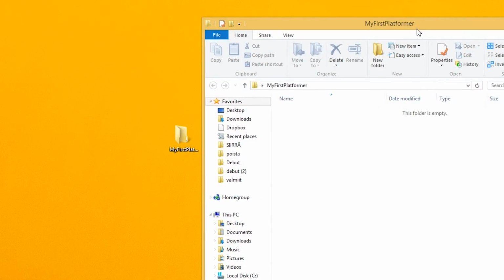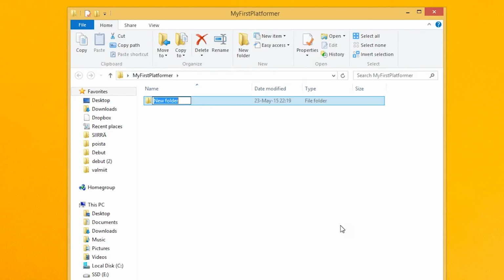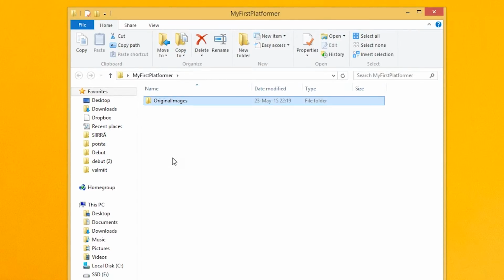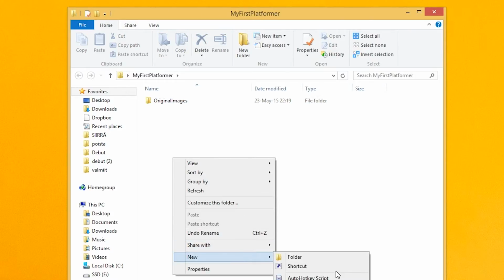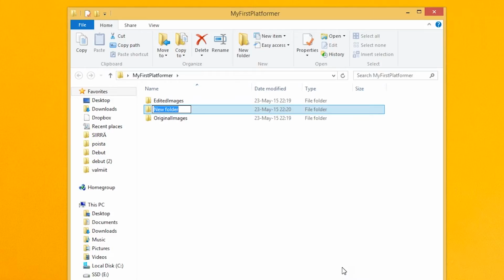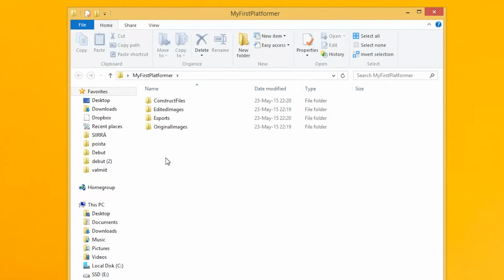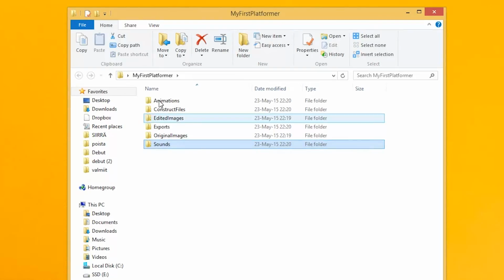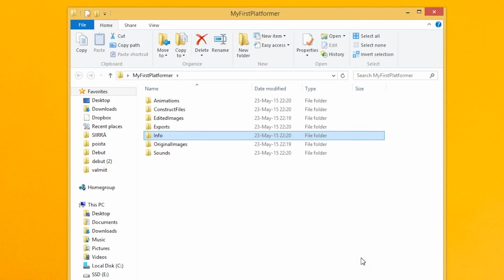007 Creating the folder structure